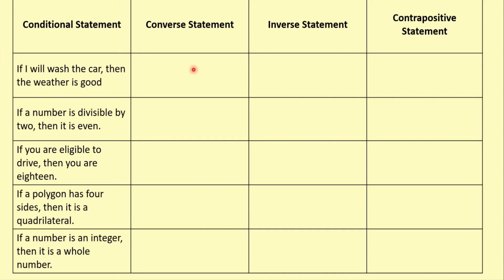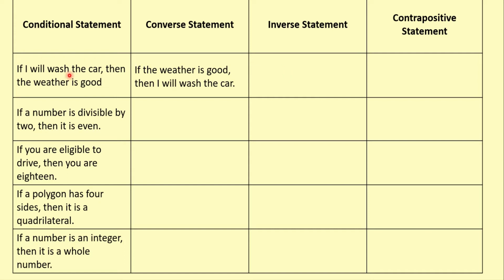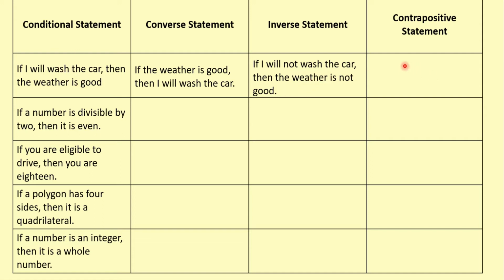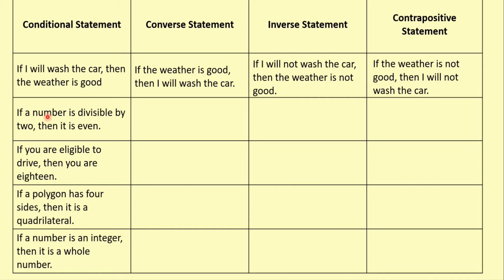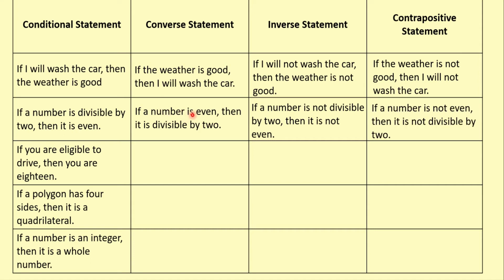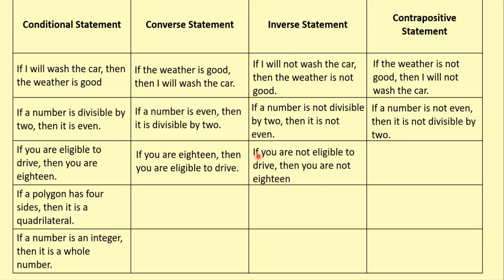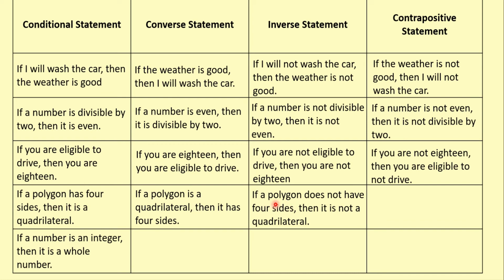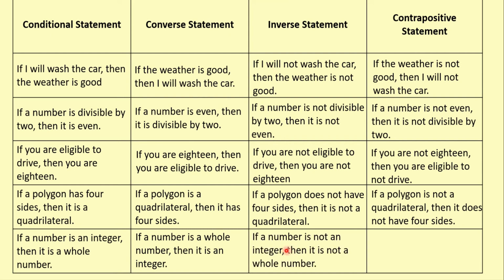[MATH 8] CONVERSE, INVERSE AND CONTRAPOSITIVE STATEMENTS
Hello guys sa video ito ituturo ko sa inyo kung paano mag construct ng CONVERSE, INVERSE AND CONTRAPOSITIVE STATEMENTS
Sana makatulong ang videong ito and wag kalimutang  maglike and share ….